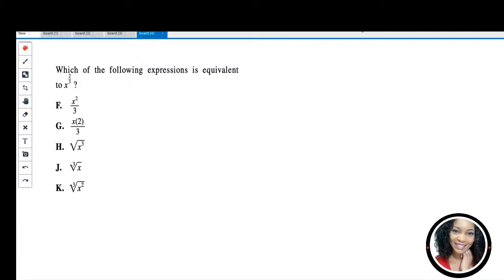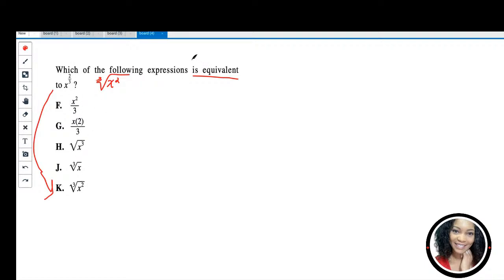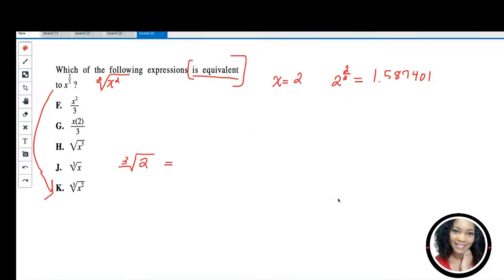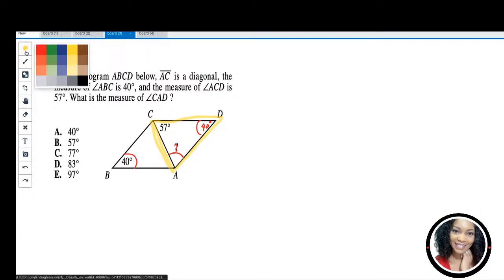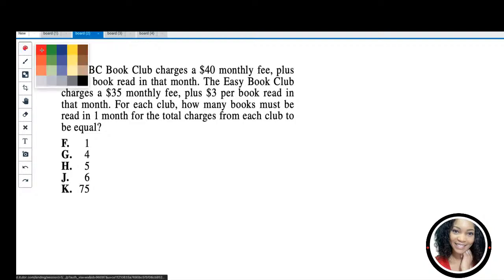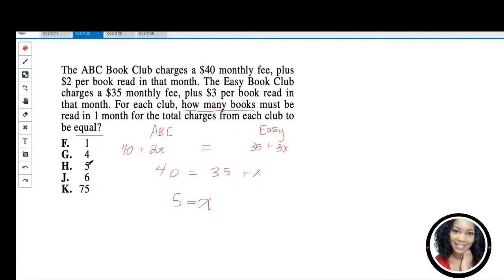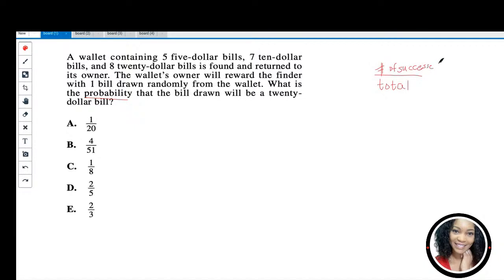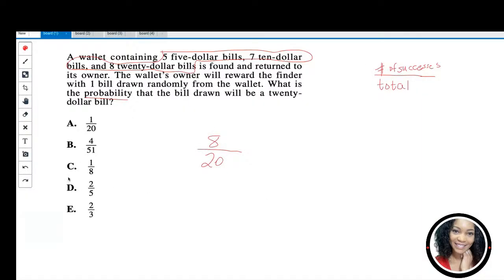ACT Released MATH Questions, Explained Simply by ACT Tutor | Freeview Monday 5.9.22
Do you know any high school students who could benefit from this free review of real, officially released ACT Math Exam questions?
Invite them to our Ace the ACT community at ⭐️Join Free Facebook Group

PS If the math on the ACT is a particular area of concern, sign up for the ACT Math Test Review! Just $15 for ACT Math Tutoring.

⚠️🔊 Get your FREE copy of the ULTIMATE Checklist of ALL Must-Know Math Topics on the ACT EXAM and find the 5 Secrets to Attack the ACT Test! 👇
☎Book a FREE - ACT Game-Plan Strategy Session today!

We offer a variety of ACT Test Prep Services to help you or your teen achieve a top 10 ACT score! Get started with a free ACT Strategy Call. Spaces in the Top 10 ACT Academy and Accelerator Boot Camps are limited and fill quickly.

✅  Ongoing Support, Daily ACT Practice Questions and Weekly Trainings in this group. ⭐️Join Free Facebook Group

ACT Prep Lessons & Tutoring (Weekly Strategy Sessions)

✅  Weekly ACT Math Strategy Sessions

✅  Weekly ACT Science Strategy Sessions

✅  Weekly ACT English/Reading Strategy Sessions

ACT Score Report Analysis & Game-Plan (Personalized Plan for Success)